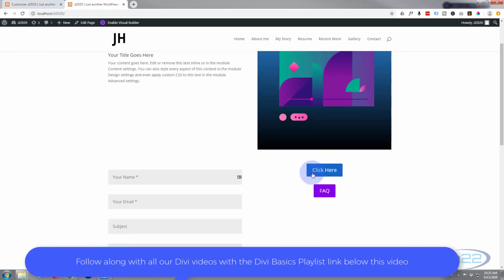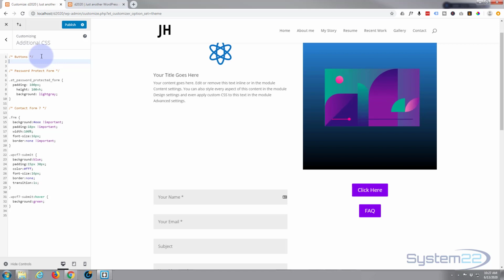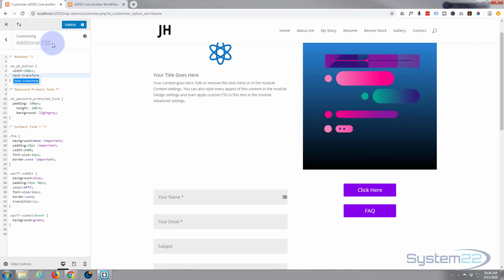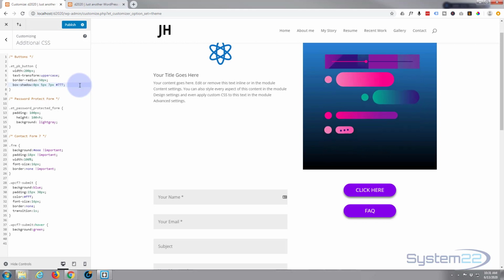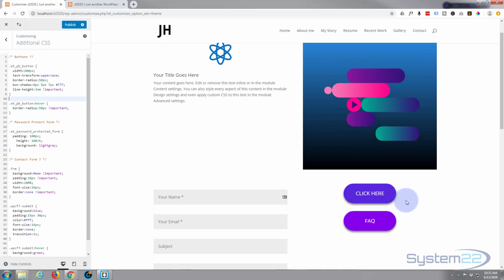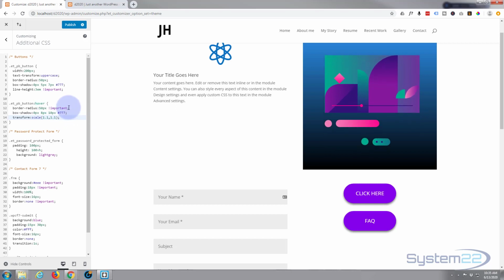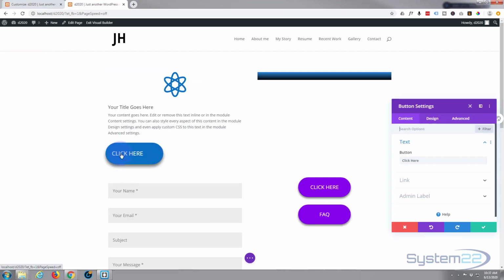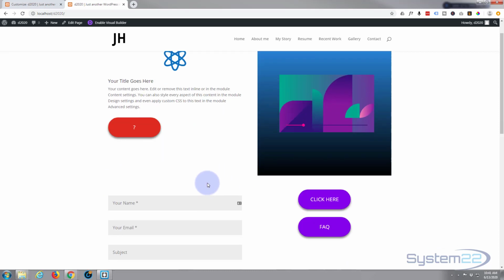Divi 4 How To Customize Buttons Using CSS 👍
Divi 4 How To Customize Buttons Using CSS.The Divi theme from elegant themes is absolutely awesome. Whenever I have a WordPress build, it's my go-to theme every time. I have built many, many sites with the Divi theme and it just keeps on getting better. Elegant themes keeps adding features, and tools to increase your productivity, as well as ease of use and site load speed. So if you are building a WordPress site I recommend you give it a try. You will not be disappointed!

CSS used today:
/* Buttons */

.et_pb_button {
 width:200px;
 text-transform:uppercase;
 border-radius:50px;
 box-shadow:0px 5px 7px #777;
 line-height:3em !important;
 transition-duration:1s!important;
 text-align:center;

.et_pb_button:hover {
 border-radius:50px !important;
 box-shadow:0px 8px 10px #777;
 transform:scale(1.1,1.1);